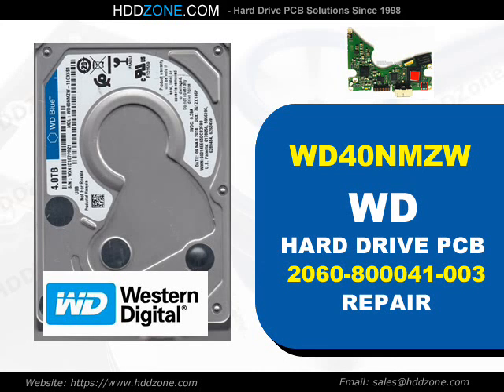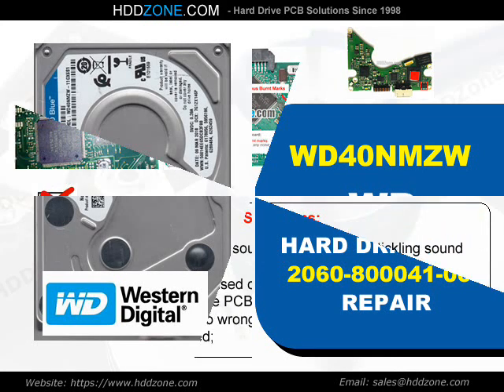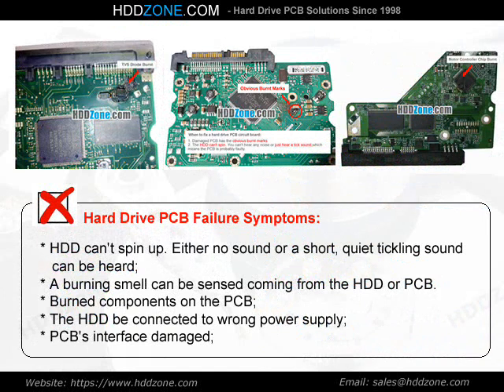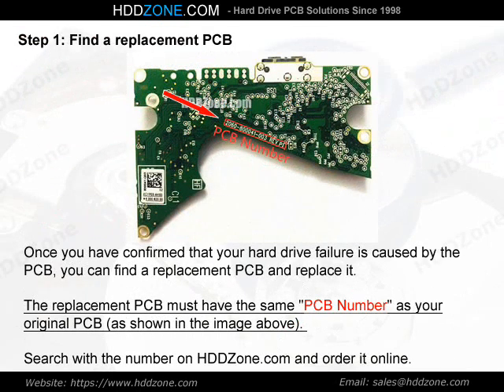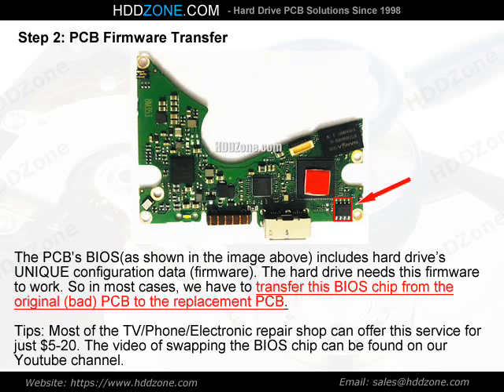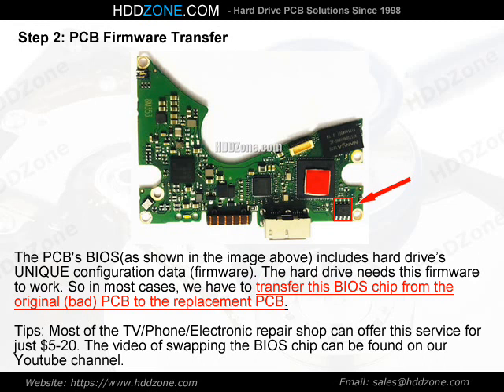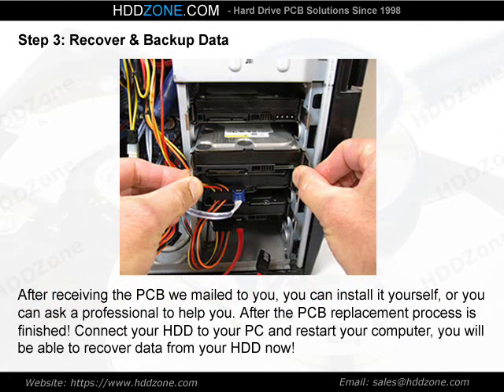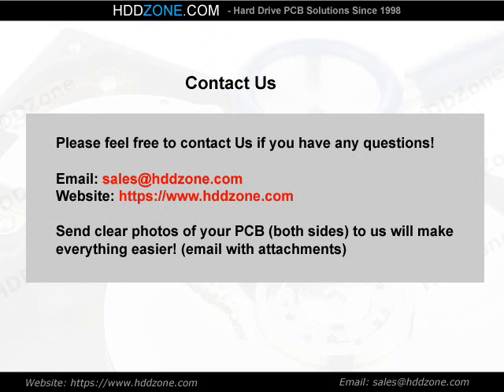WD40NMZW WD HDD PCB Repair 2060-800041-003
Fix damaged Western Digital WD40NMZW hard drive with the pcb replacement, 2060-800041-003 donor pcb circuit board for Western Digital WD40NMZW hard drive.